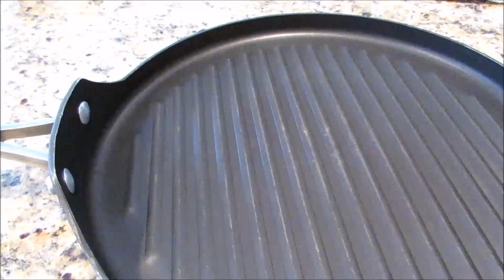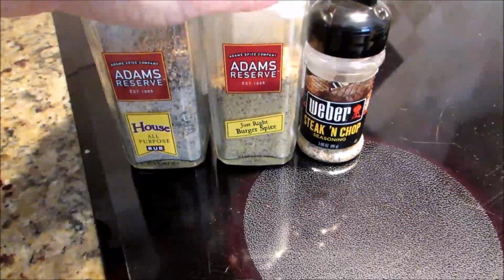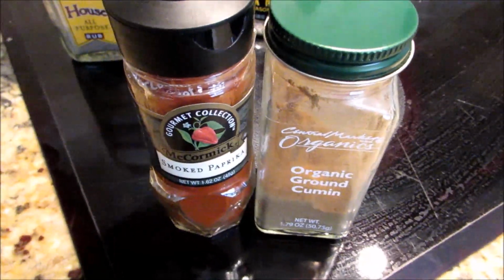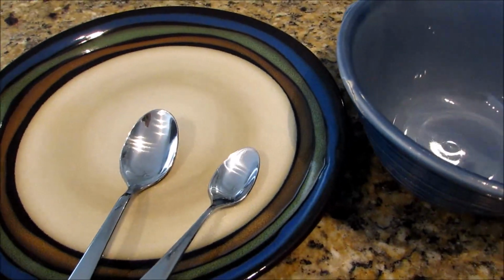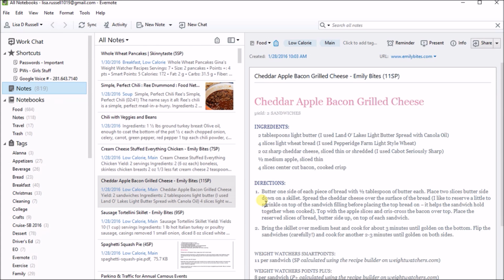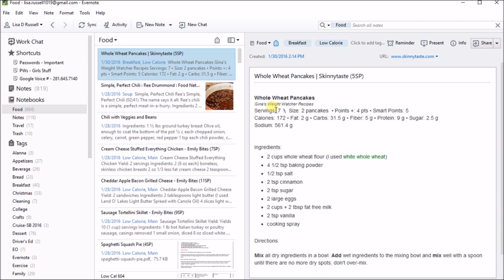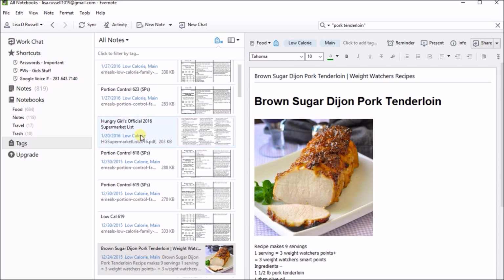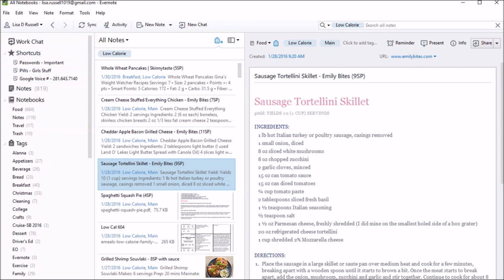Tools for Weight Watchers, Healthy Living and Beyond Part 3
Many of us with thyroid issues also struggle with weight. As a current member of Weight Watchers under the new Smart Points system, I thought it would be helpful for you to see what I eat on a

I would love to hear your comments, suggestions or requests!

Any website or other resource mentioned is not paying me any money to make this video and they do not know that this video is being made. I mention them because they are part of my journey and I find them genuinely helpful.

From the Free Music Archive
CC